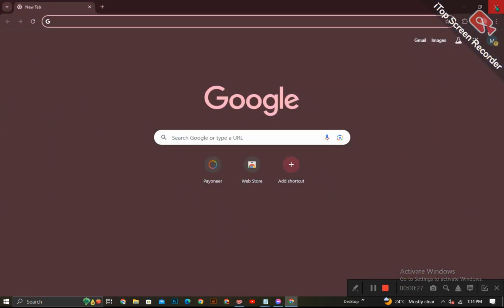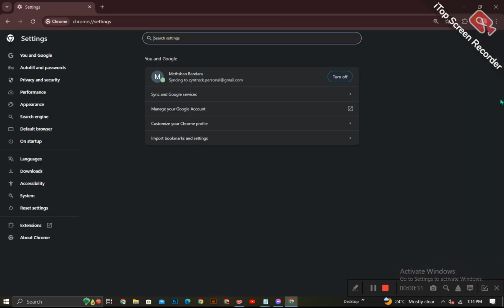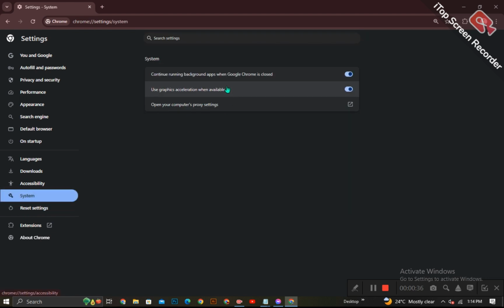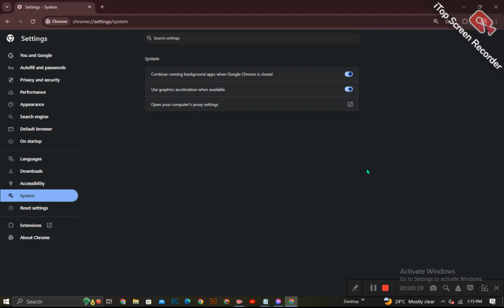How to Fix the Black Screen Issue in Google Chrome on Your PC or Laptop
Are you facing a black screen issue in Google Chrome on your PC or laptop? This can be caused by several factors, but don't worry—I’ve got you covered! In this video, I'll show you a simple method to fix this problem by disabling hardware acceleration. If this doesn't work, I'll also provide additional steps you can try, including updating graphics drivers, disabling extensions, resetting Chrome settings, clearing browser data, checking for updates, and reinstalling Chrome. Follow along to get your browser back to normal!